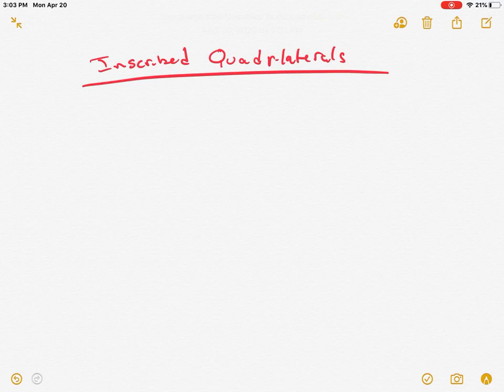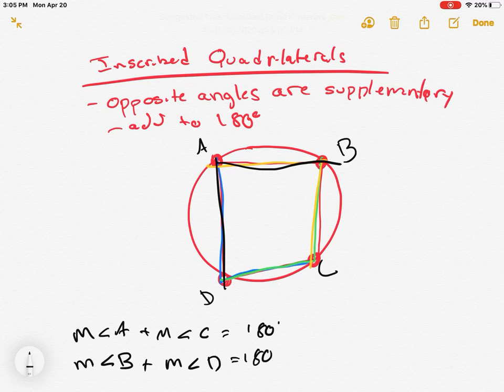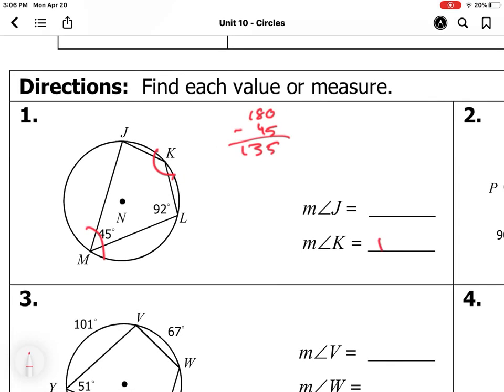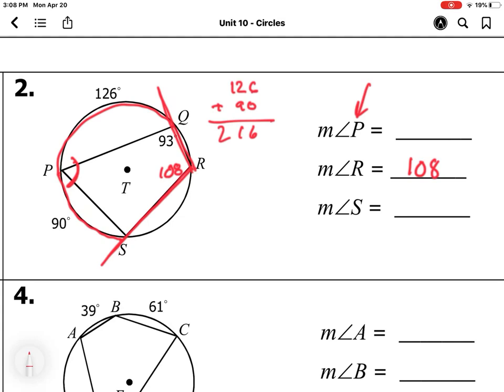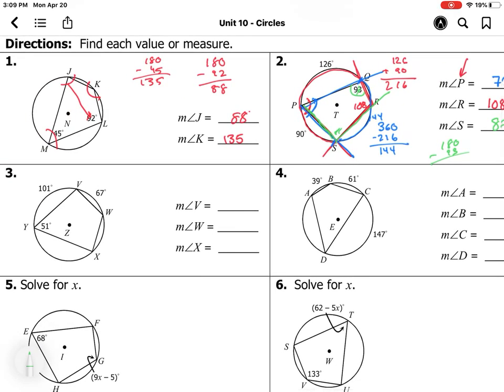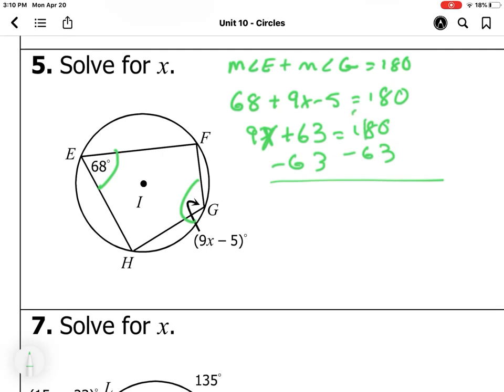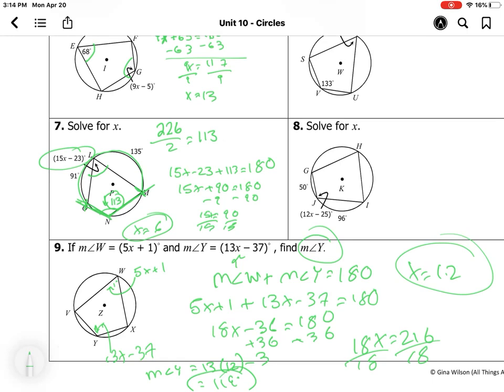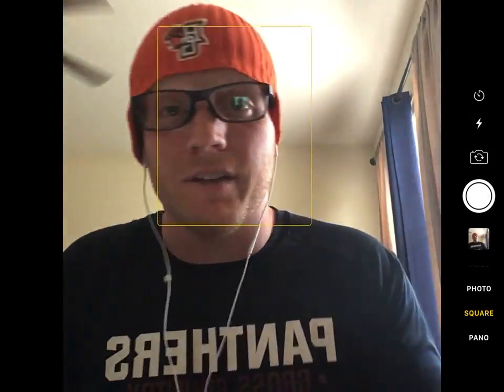Geometry Circles inscribed quadrilaterals